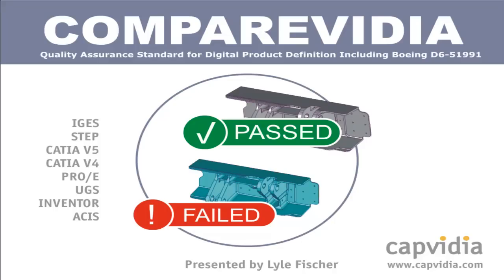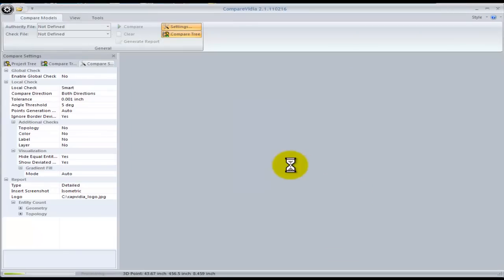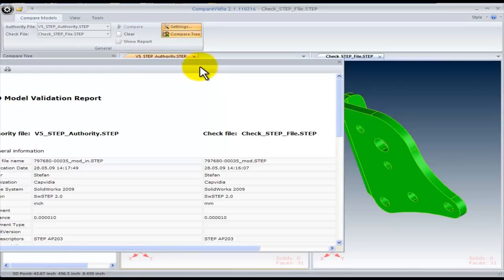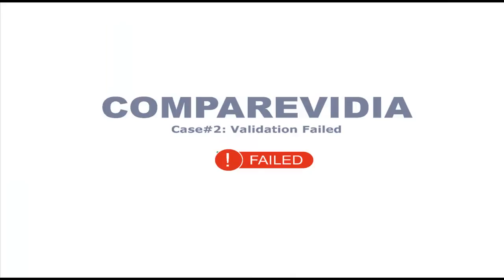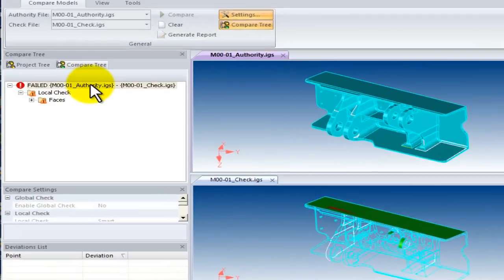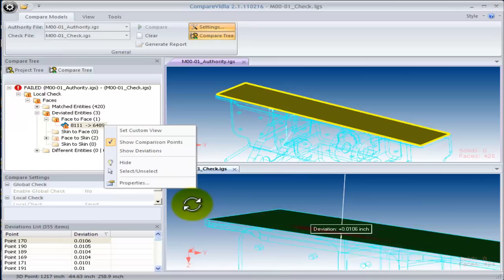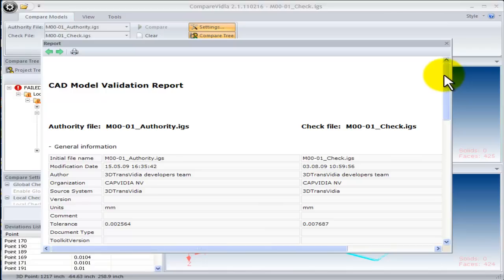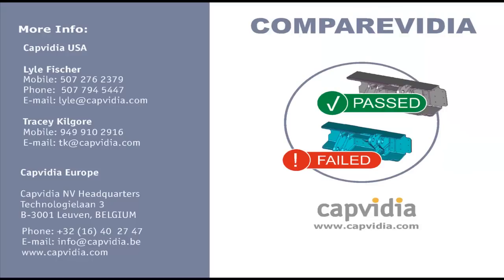CompareVidia: Validation of 3D CAD Models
CompareVidia is a specialized application to validate and compare CAD models. A simple workflow enables you to load two CAD models and compare them with each other against user defined criteria. Shape differences are analyzed and models are classified as either PASSED or FAILED. A report is automatically generated to digitally certify compliance with a set criteria including Boeing D6-51991 "Quality Assurance Standard for Digital Product Definition". CompareVidia delivers a new solution to customers looking for efficient and automatic way to validate CAD model integrity at different stages of digital product life cycle management.